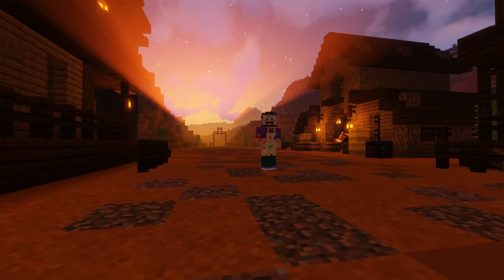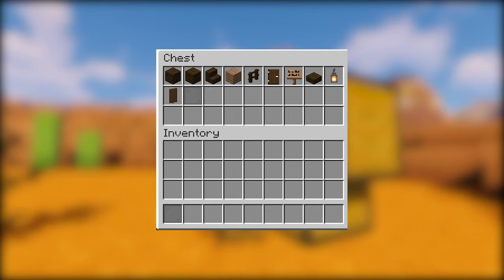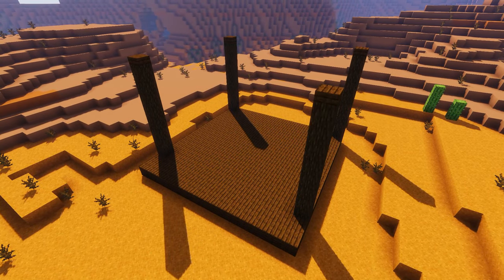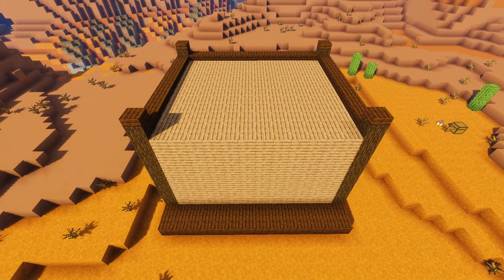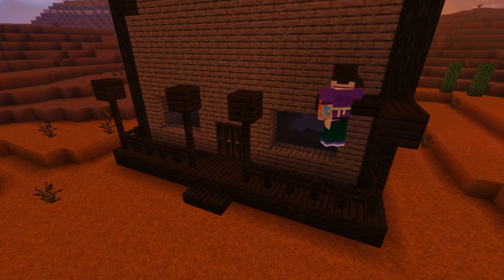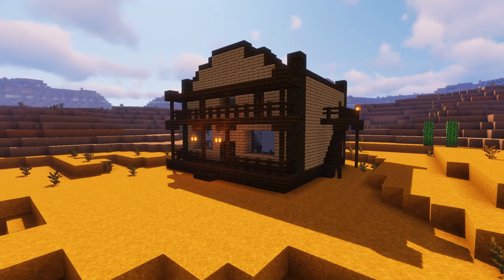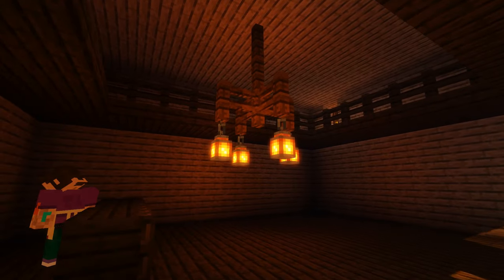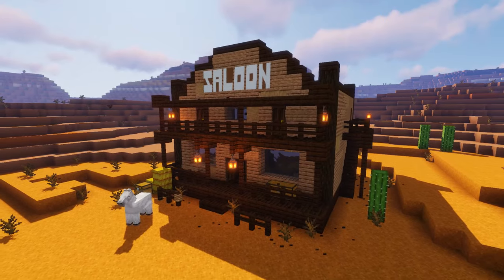Minecraft: How to Build a Wild West Saloon (Tutorial)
In this tutorial, I will show you how to build a Wild West Saloon which we previously built in our Wild West Cowboy town! Quite a simple build, with simple materials, let me know how you get on!

Socials

Links

Minecraft Bedrock Edition
Minecraft Nintendo Switch